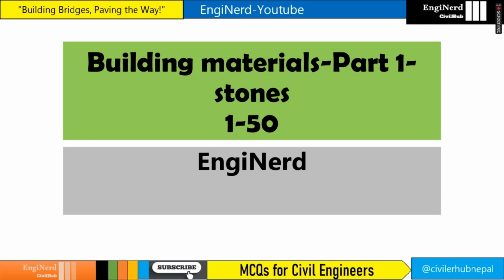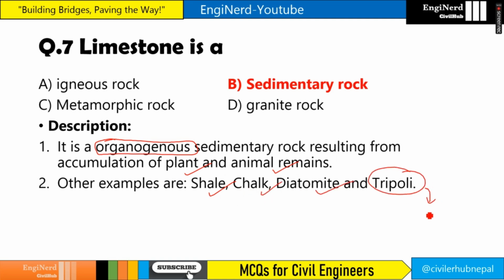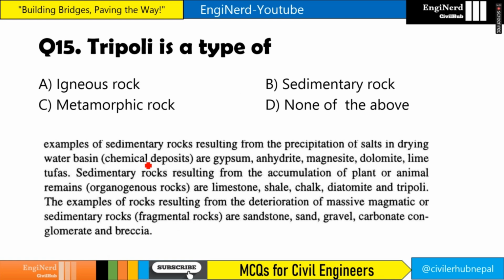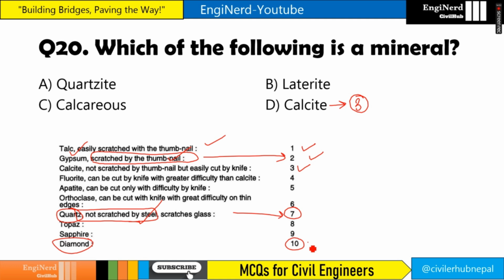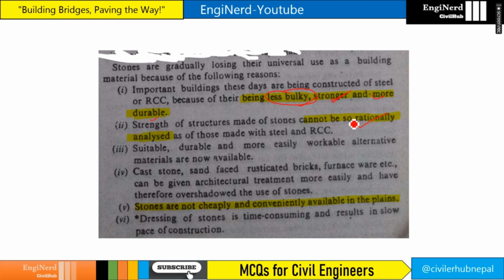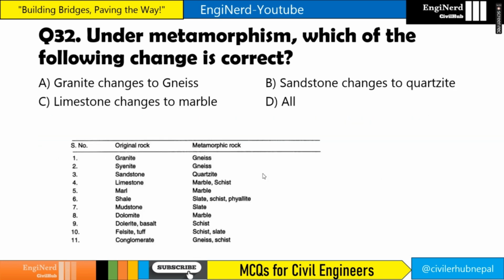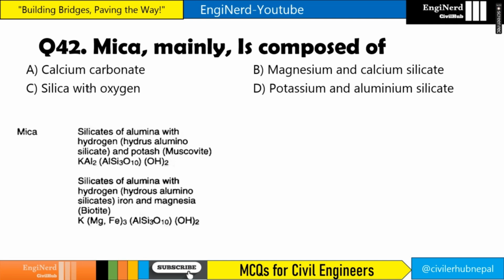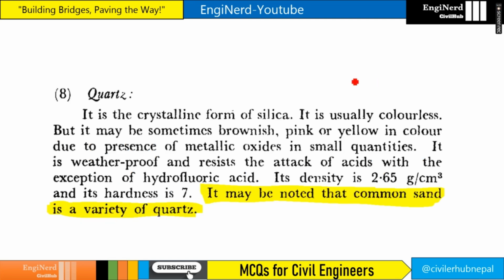Stone | Part 1| 1-50 | Building Materials